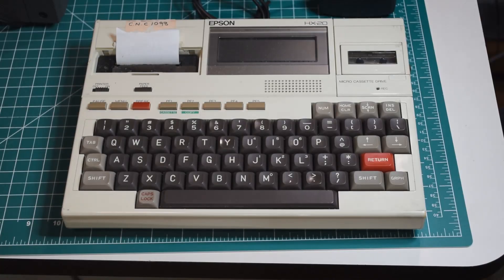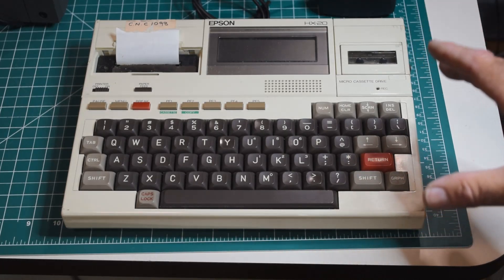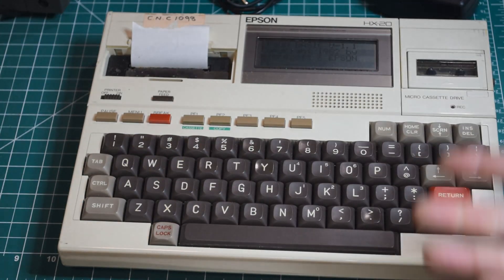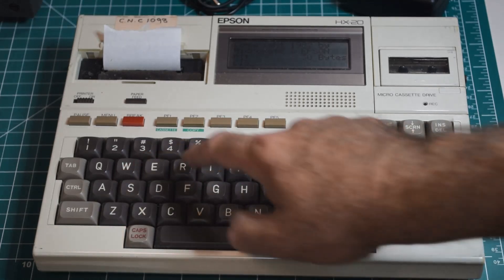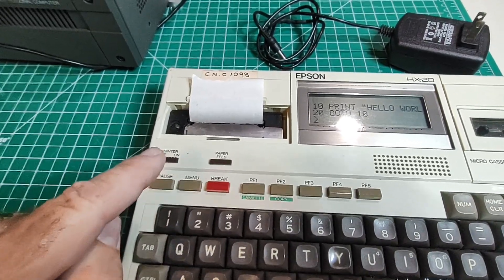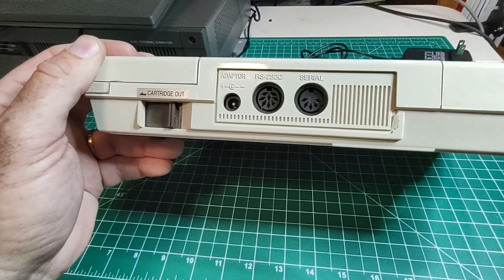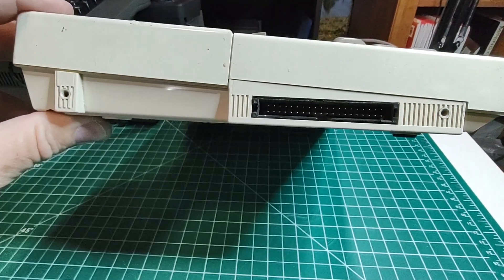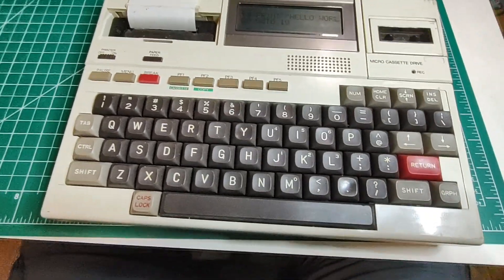Retro Find Of The Week 4: An Epson HX-20 Laptop Computer From 1982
In this episode of "Retro-Computing Find Of The Week"
we take a look at an Epson HX-20 laptop computer from 1982. This little computer ran a CNC lathe for about 40 years (basically doing a job an Arduino could do today) until it was retired and found its way into my hands. Does it work? What is it good for? Watch and see.  Please visit My Retro-Computing and Electronics Projects